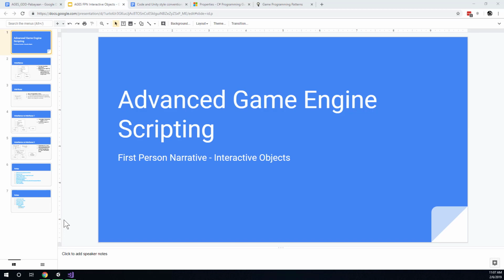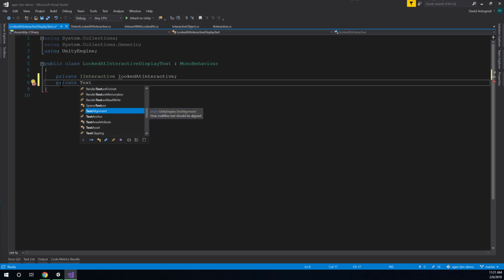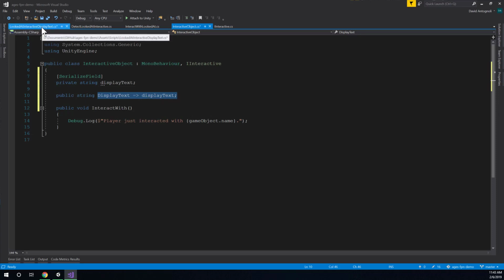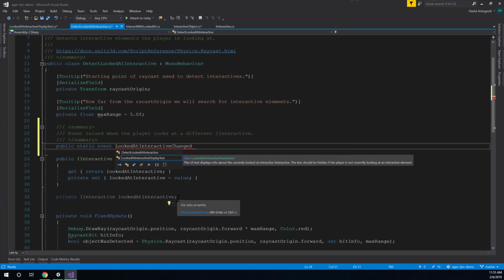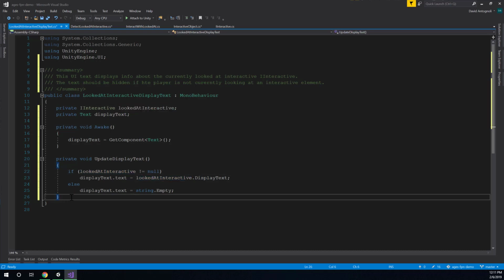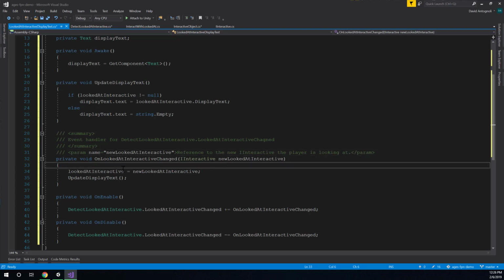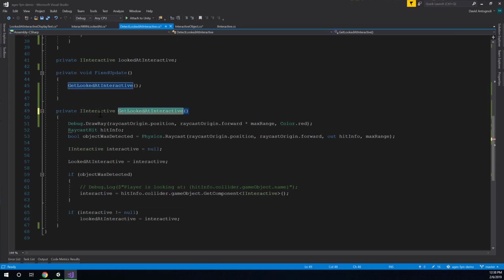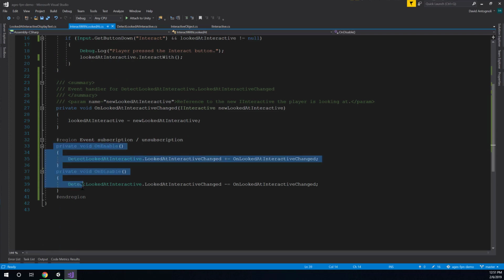Unity First Person Narrative Tutorial 8 - Interactive Objects part 3 (events)